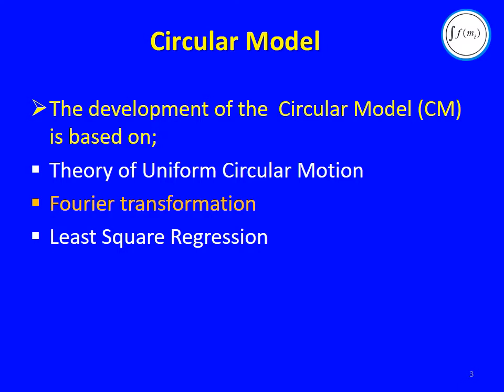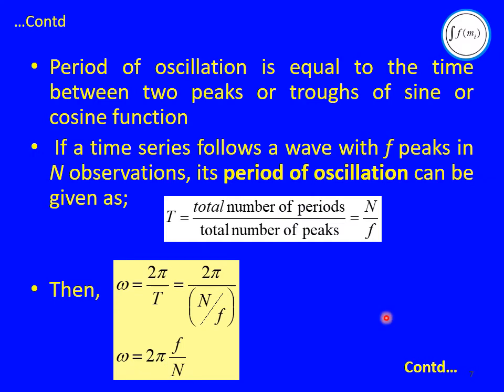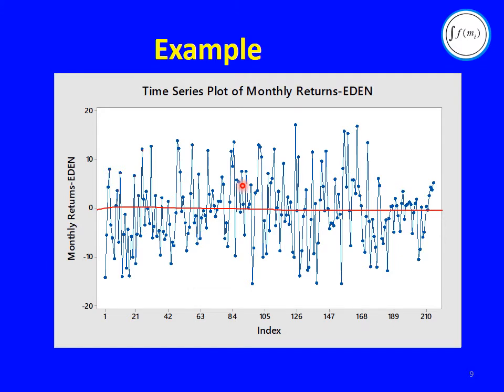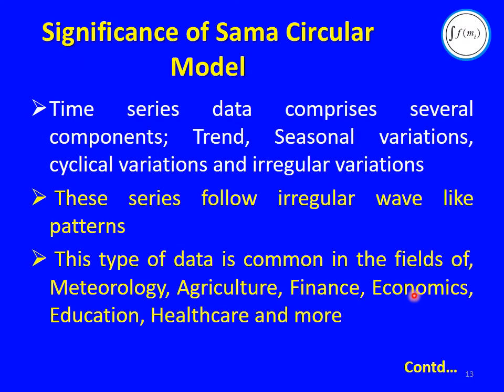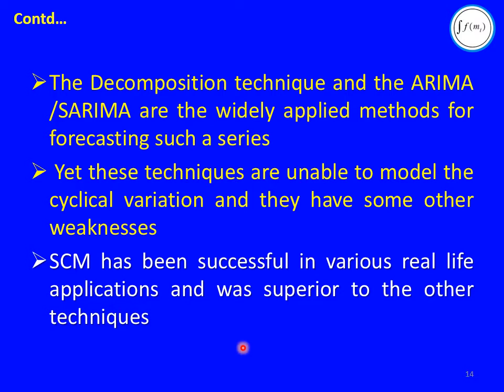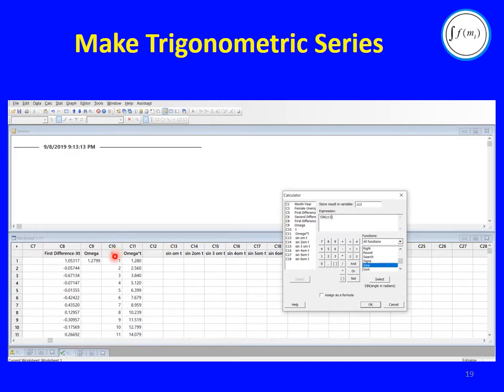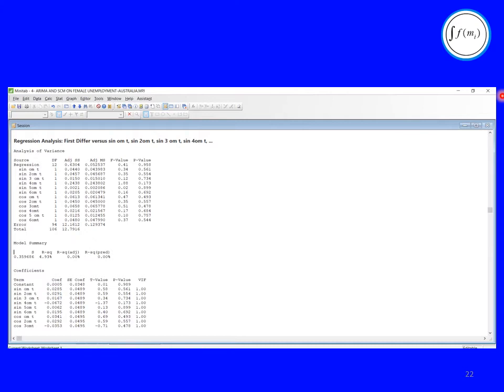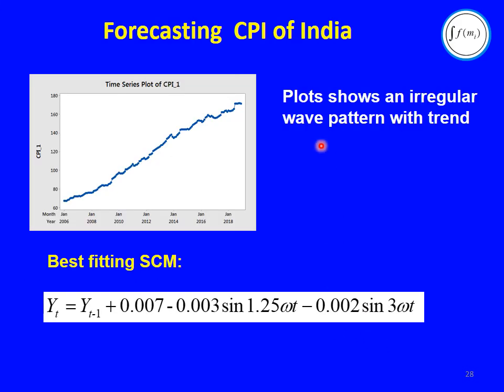Sama Circular Model in Real Life Applications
Keynote Speech-2nd ICSTR Berlin
International Conference on Science & Technology Research, 14-15 May 2021